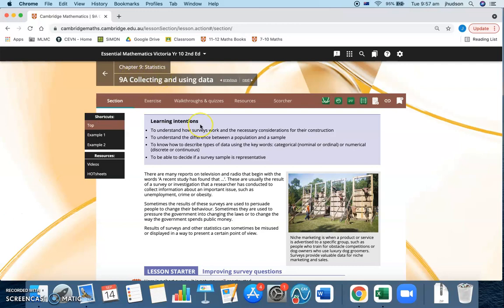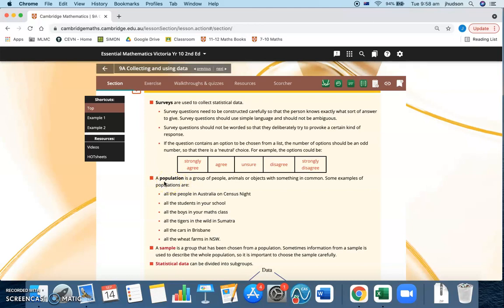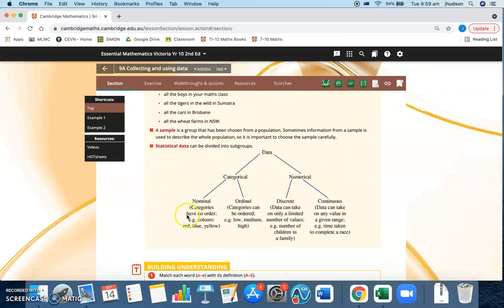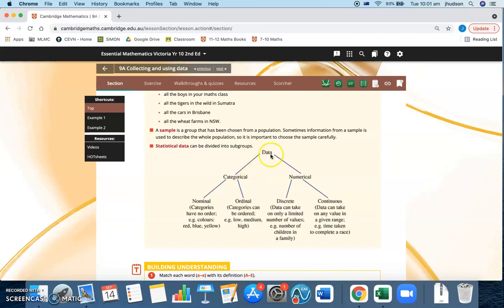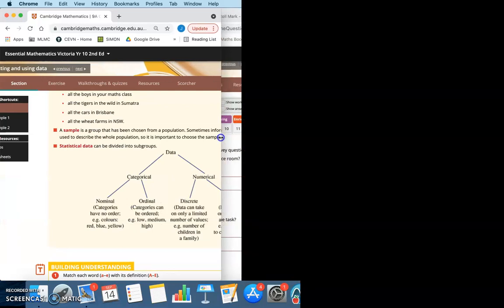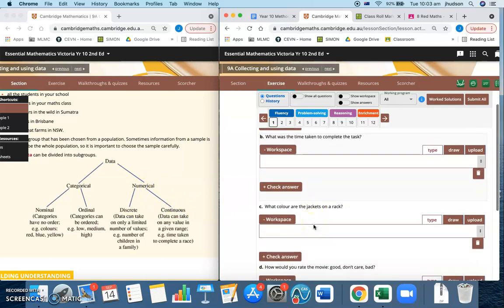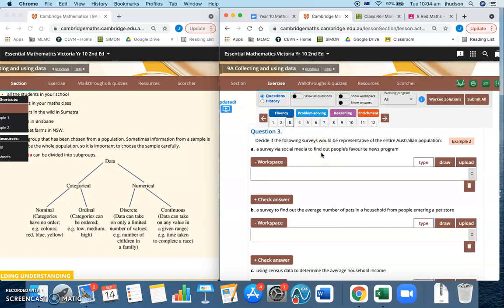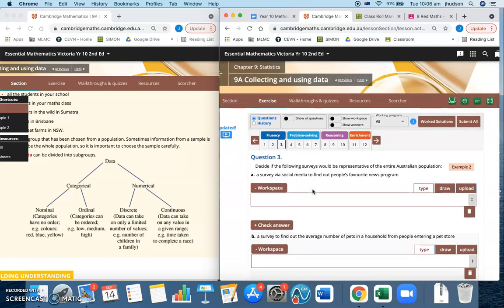Collecting and Using Data - 10MM - 9A